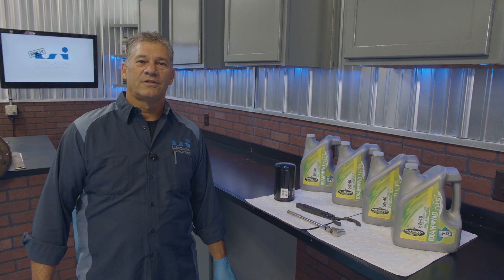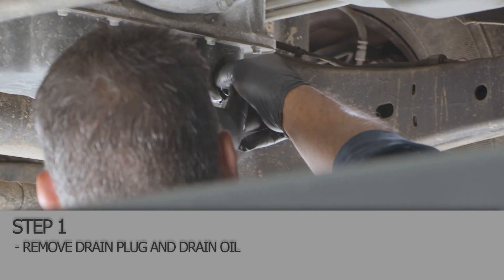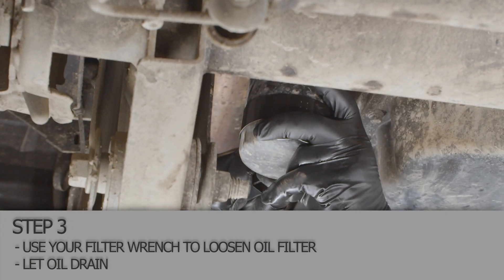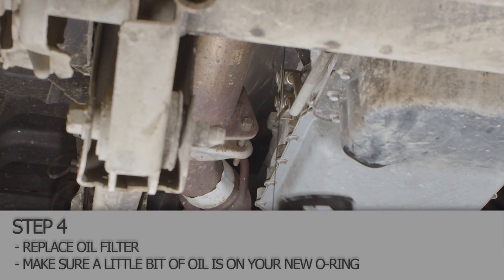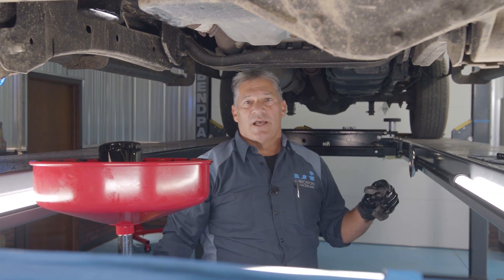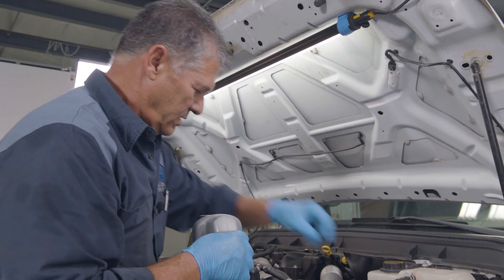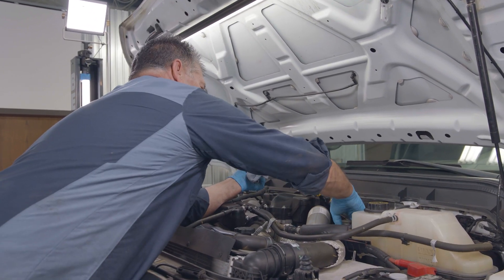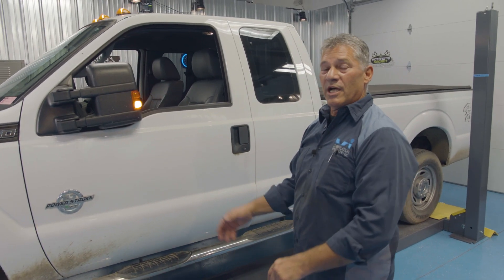How to Change Oil and Filter on a Ford 6.7L Powerstroke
Instructional video on changing the oil and filter on a 2016 Ford F-250 with a 6.7L Powerstroke.
Model Years: 2011, 2012, 2013, 2014, 2015, 2016
6.7L Powerstroke is also available in 2017- current Ford Super Duty trucks.

It is intended to provide general guidance only. Tools, techniques, best practices, products and regulations are continually changing, We assume no responsibility for the completeness, reliability nor accuracy of the information in this video. It is the responsibility of the viewer to ensure compliance with all applicable laws and safety regulations. Hot Shot’s Secret disclaims liability for any omissions, errors, material performance or the outcome of any project.  Any action you take upon the information in this video is strictly at your own risk and we will not be liable for any losses and damages in connection the use of this video. If you have a question regarding any element of a project, please consult a professional rather than exclusively relying on this video.